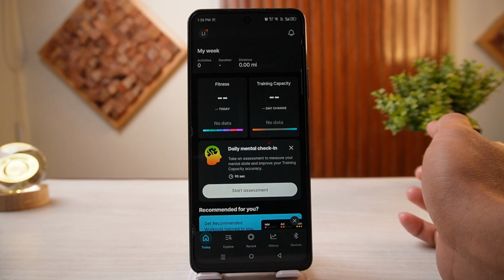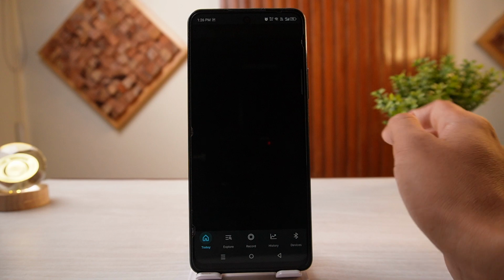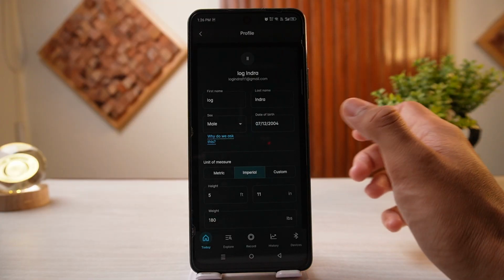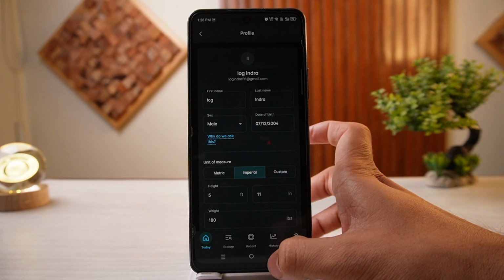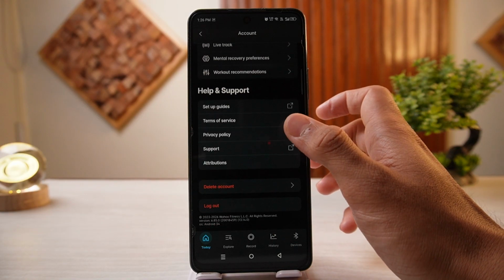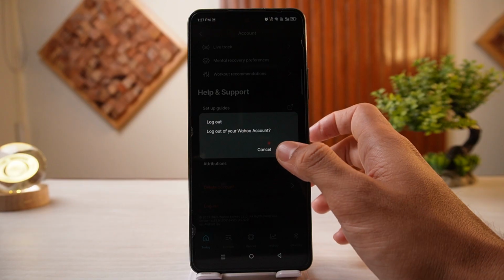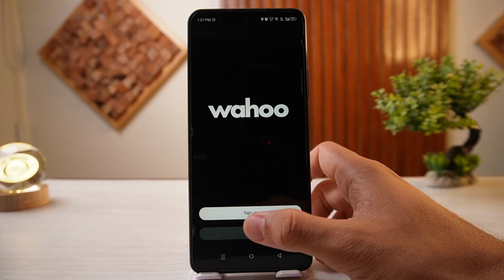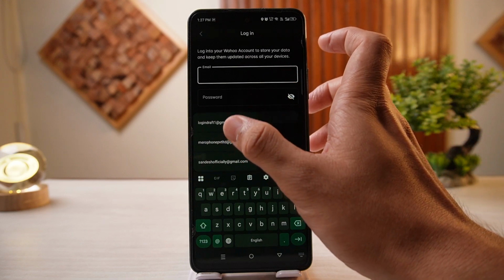How to Log Out of Sufferfest | Simple Step-by-Step Sign Out Guide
Learn how to log out of Sufferfest quickly and easily with this simple step-by-step guide. If you are trying to find the sign-out option or switch accounts inside Sufferfest, this tutorial will clearly show you the exact process.

Sufferfest is a popular cycling and endurance training app designed for structured workouts, performance-based training plans, and indoor cycling sessions. Many users want to manage their account settings or safely log out after completing workouts. This video explains how to access your profile settings and sign out in just a few simple steps.

🔹 Summary:

This video demonstrates how to find the profile or account menu in Sufferfest and log out safely. It also helps users who want to switch accounts or secure their login session.